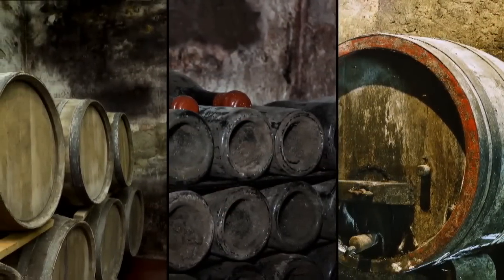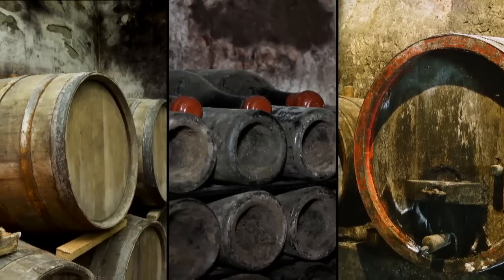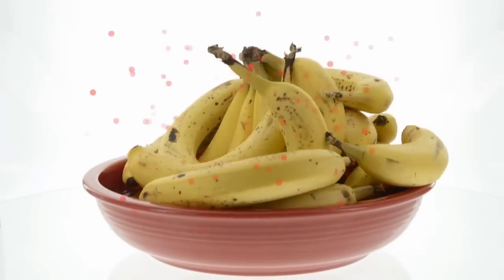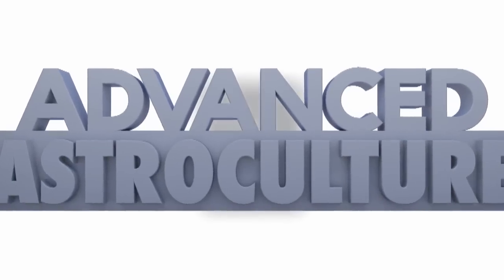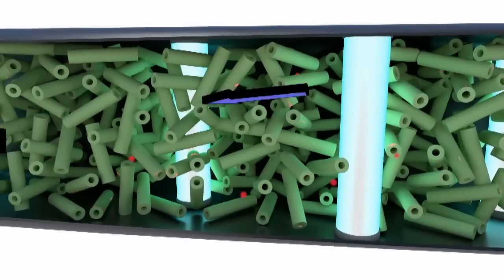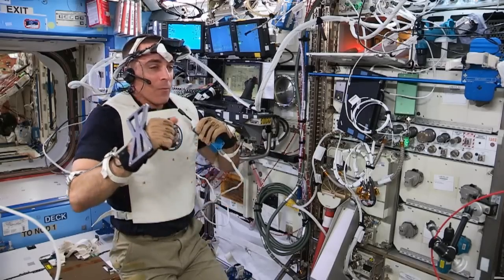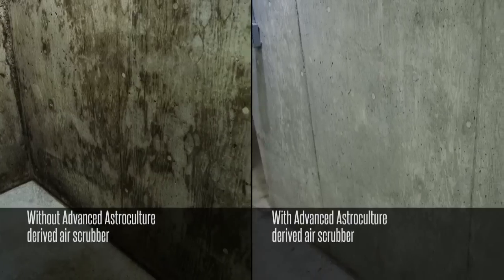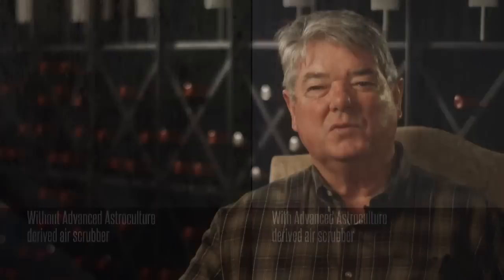Finer Wine Through Space-Flight - ISS Experiment Yields Underground Spin-Off | NASA Video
Technology created to remove plant-killing ethylene from International Space Station crop growing experiments has been applied to an air purification system on Earth. The system has the ability to remove mold as well, which is revolutionizing wine cellars and other food storage and delivery systems.

Credit: NASA